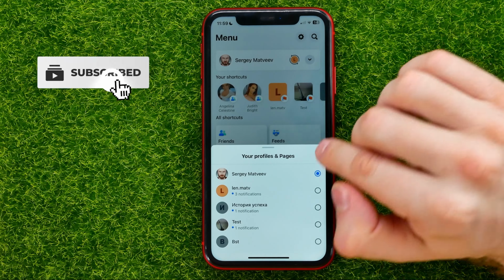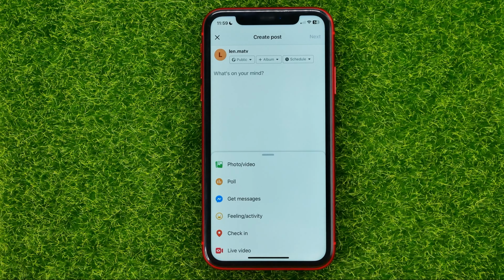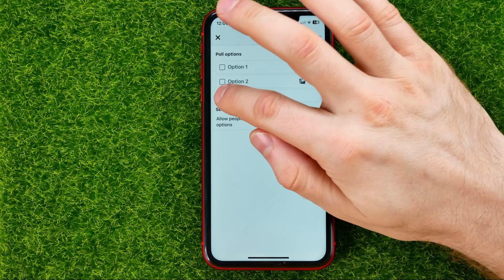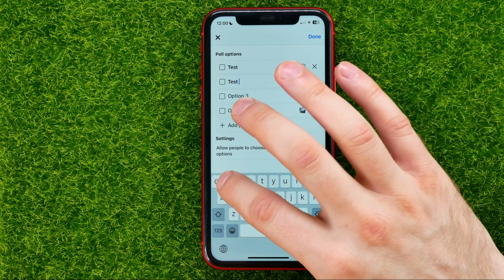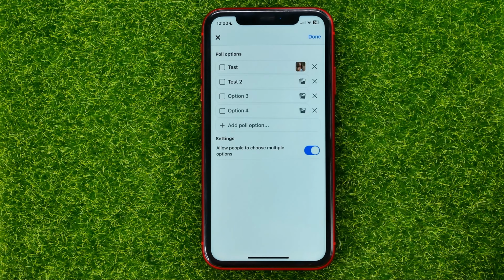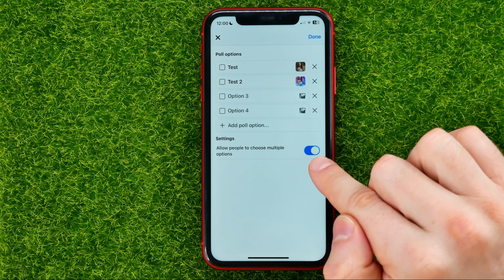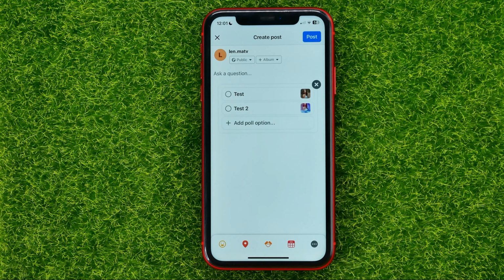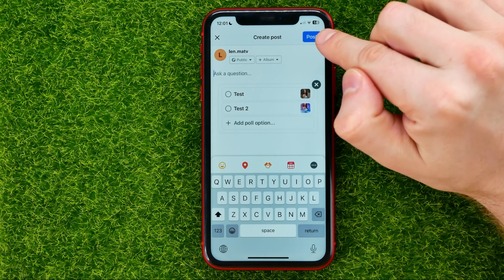How to Create a Poll on Facebook Page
If you are looking for a video about how to create a poll on facebook page, here it is!
In this video I will show you how to make a poll on facebook. Be sure to watch the video to the very end.
You will learn how to create a poll on facebook. That's easy and simple to do from your phone.

00:00 - Intro
00:24 - How to create a poll on facebook page